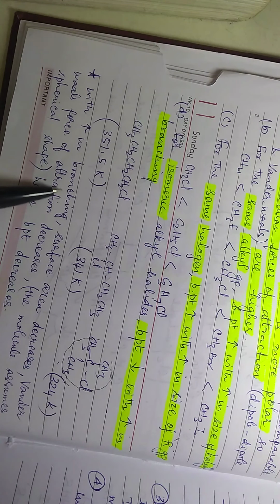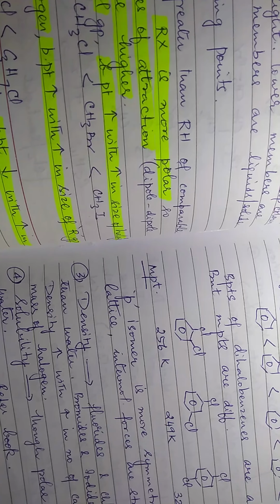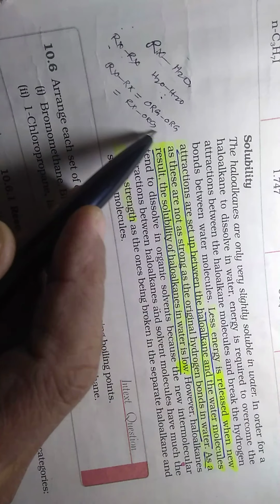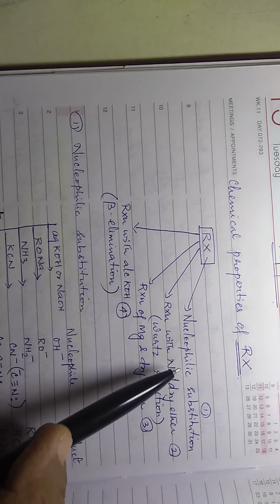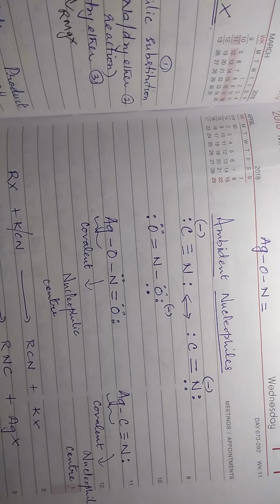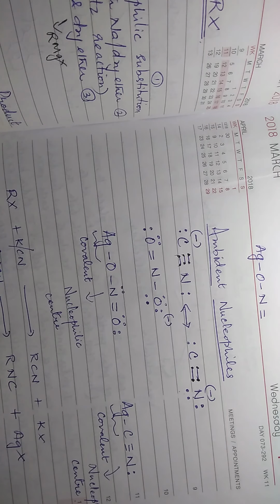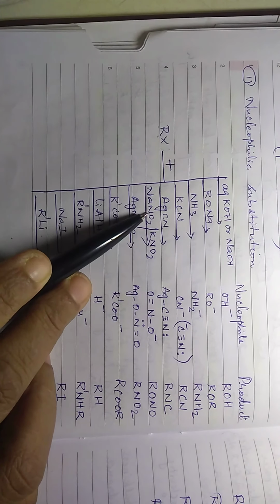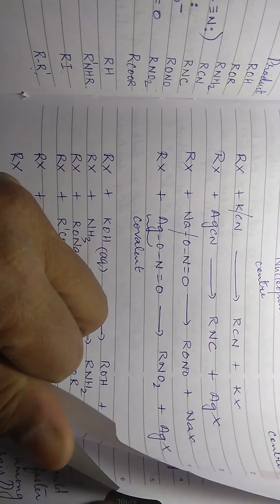C12CHEM..org 1 lecture..3